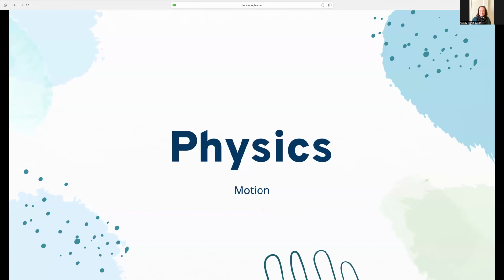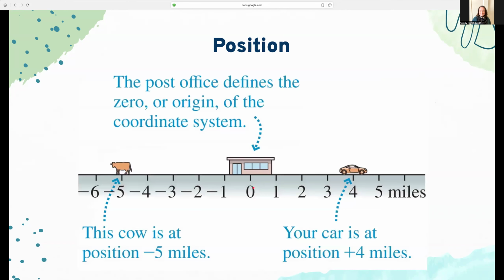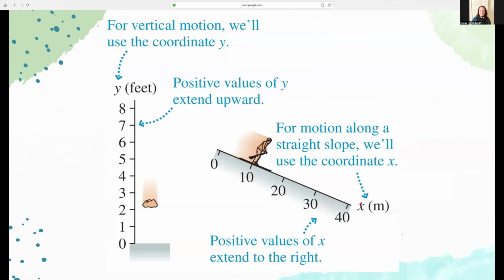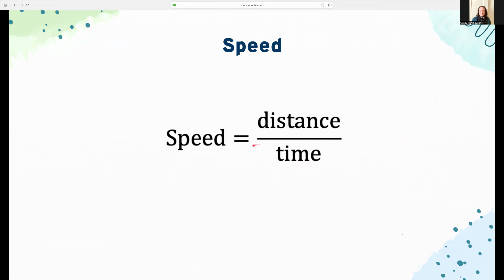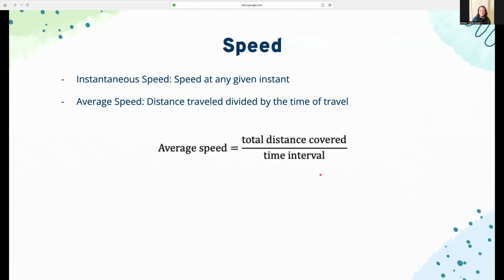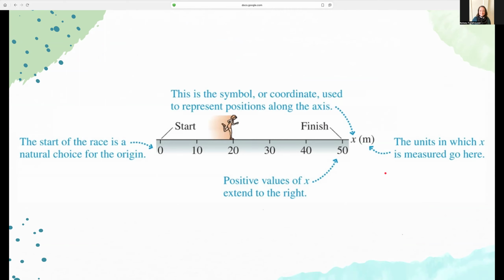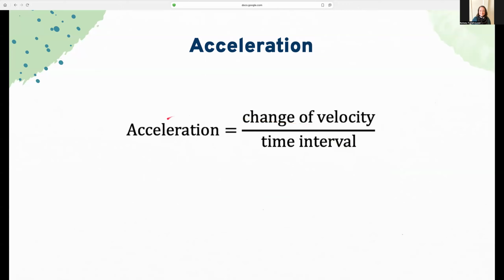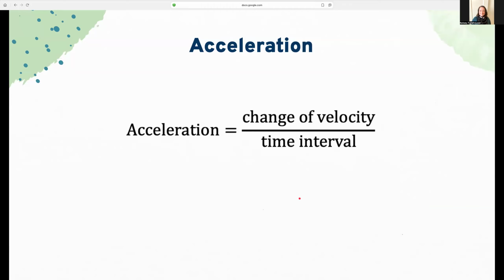Brief intro to motion